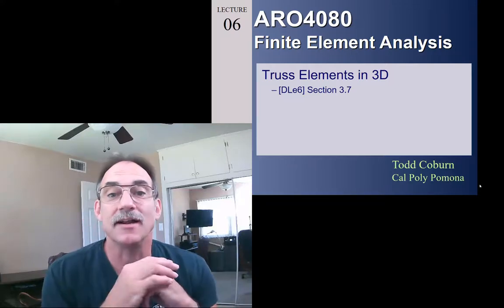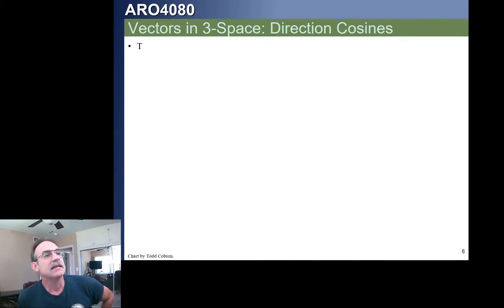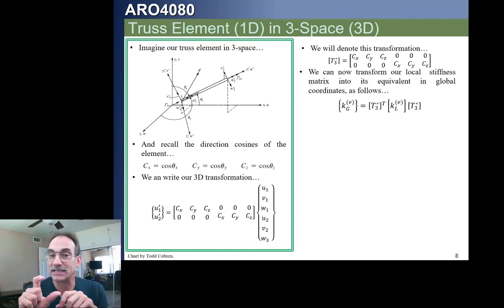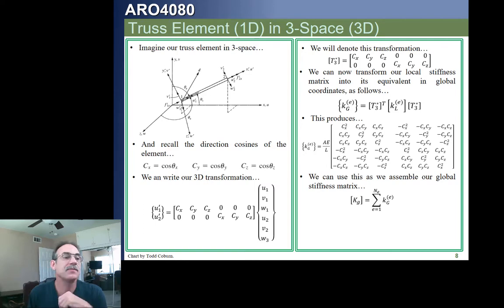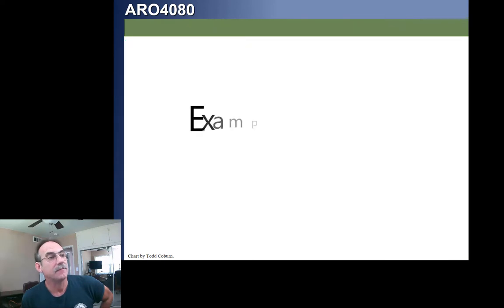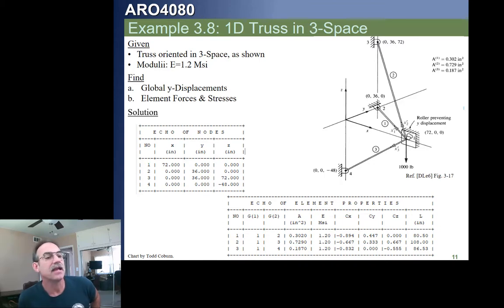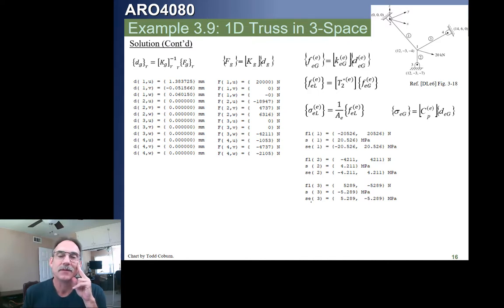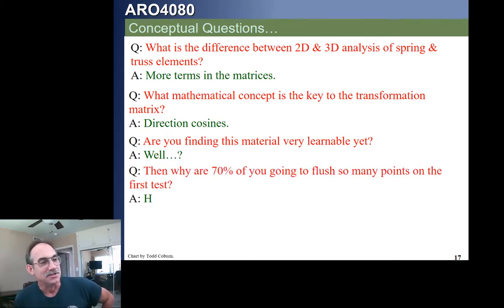Finite Element Analysis: L-06 Axial Truss Elements in 3D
This is Todd Coburn of Cal Poly Pomona's Video to deliver Lecture 06 of ARO4080 on the topic of Finite Element 3D Truss Structures.  28 August 2020.

Text: Daryl Logan. A First Course in the Finite Element Method, 6th Edition.  Cengage Learning, 2012.